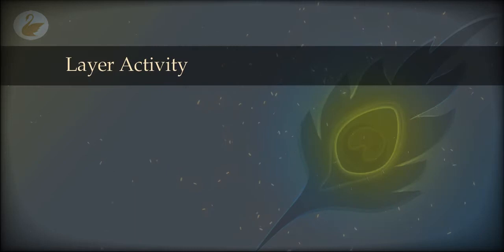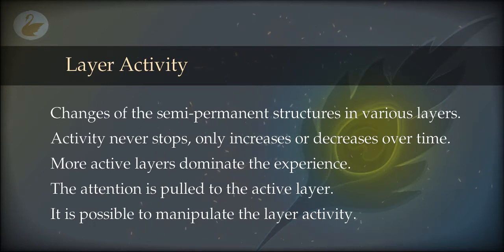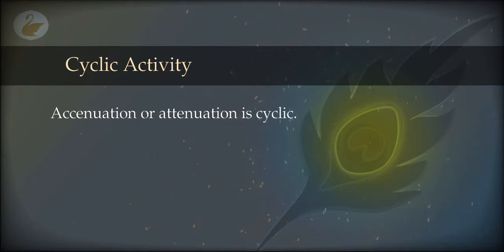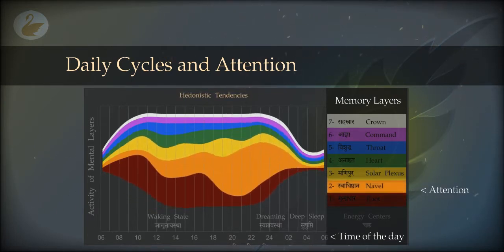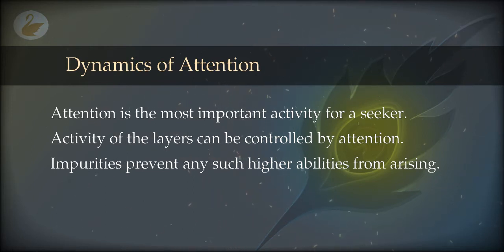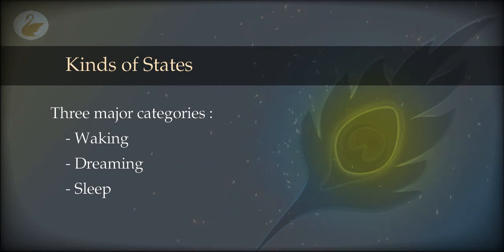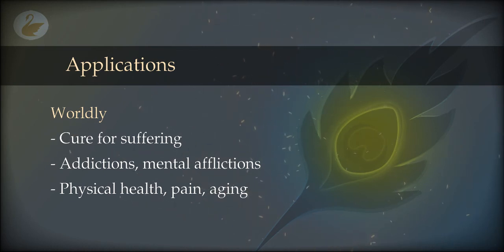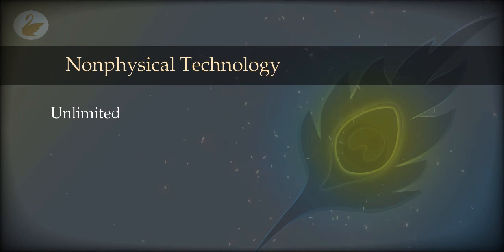32 : Memory : Dynamics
How do all these layers change? Is it regular or periodic? What cycles can be seen? Why attention is so important? What are states and what are their major categories? What are the applications of this knowledge of layers and their dynamics?

00:00 Layer Activity
04:31 Cyclic Activity
07:57 Processes vs Activities
08:46 Daily Cycles and Attention
09:41 Dynamics of Attention
12:02 States
14:09 Kinds of States
16:02 Applications
20:08 Nonphysical Technology